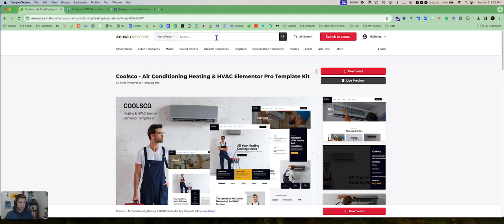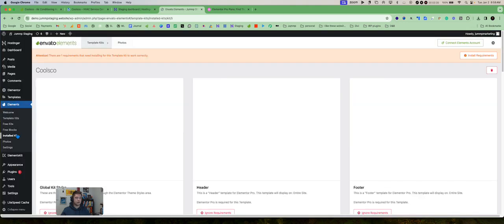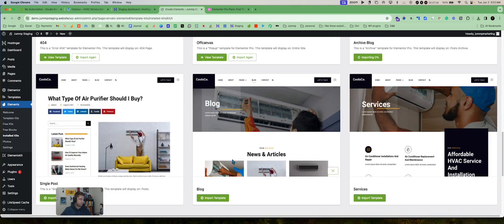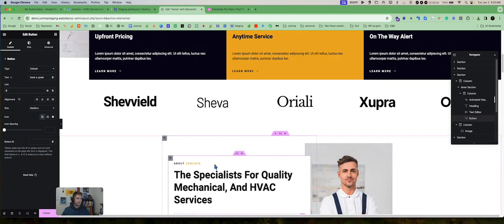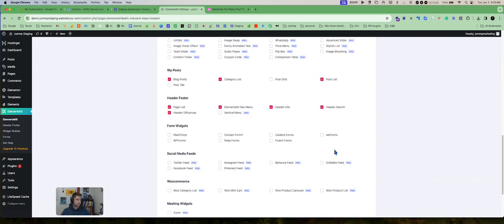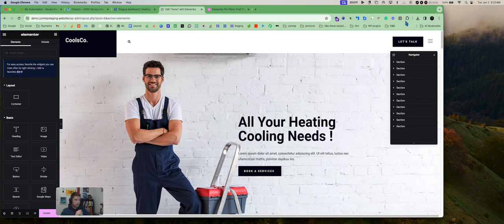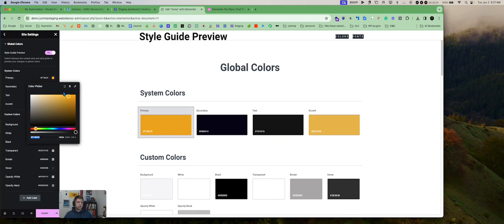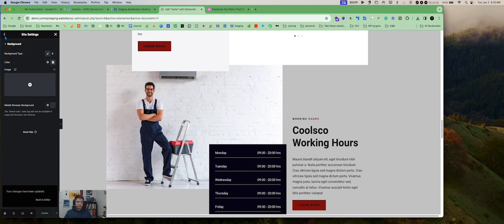Build a Website in 25 Minutes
🌟 Embark on the Journey of Building Your Online Presence with Jummp Marketing! 🚀

Are you ready to establish a powerful digital footprint for your business? Join us at JummpMarketing.com as we guide you through the process of creating a dynamic website.

🚀 Why Choose Jummp for Your Website Building Journey?
Experience innovative strategies, dive into the world of user-friendly design, and learn how to craft a website that speaks volumes about your brand.

💡 Explore JummpMarketing.com for:
✨ Creative Web Design Techniques
✨ User-Friendly Navigation
✨ Insights into Building a Strong Online Presence
✨ Optimization for Search Engines
✨ Stay Updated with Evolving Web Trends

👉 Visit JummpMarketing.com now and let's start building your online presence together! 🚀🌐